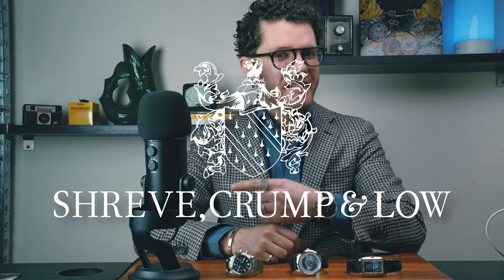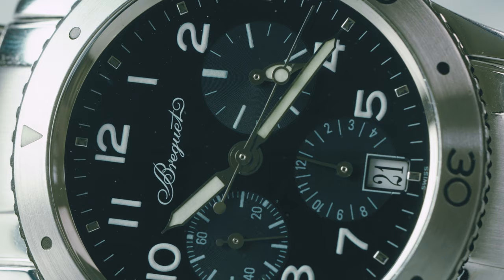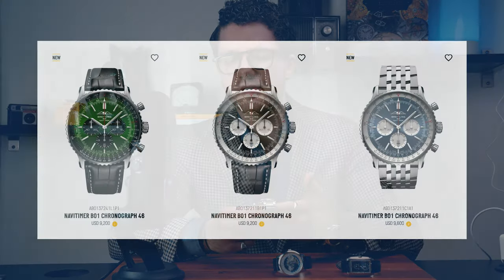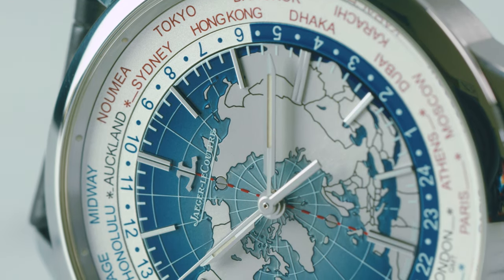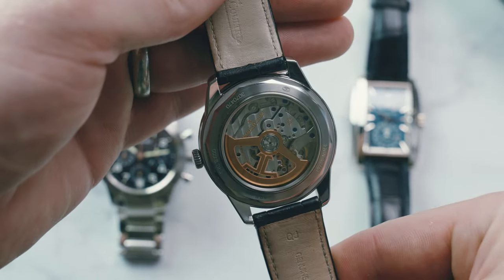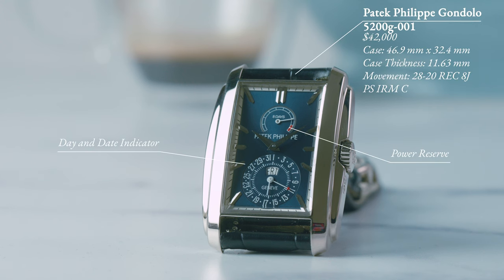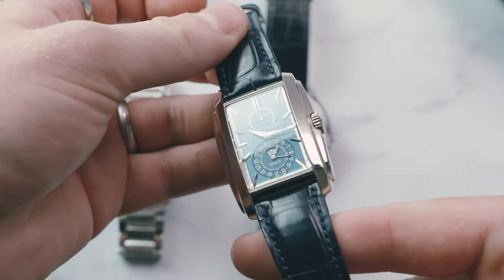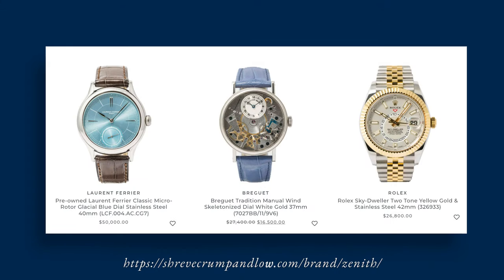Pre-Owned Picks: Episode 1 (Breguet, JLC, Patek Philippe)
In this video Jack picks 3 Pre-Owned Watches from our watch Salon. We feature the Breguet Type XX Transatlantique, the Jaeger LeCoultre Geophysic Universal Time & the Patek 5200G.